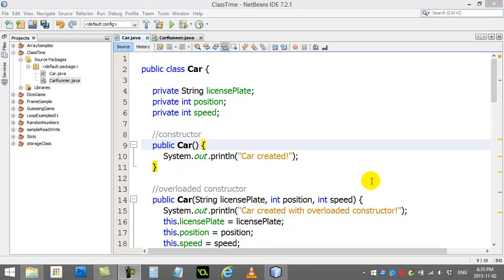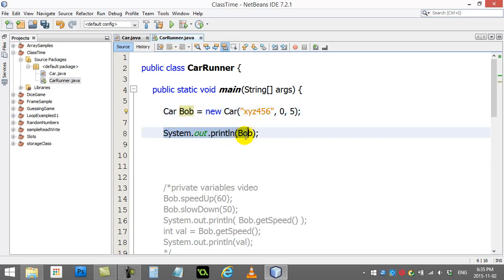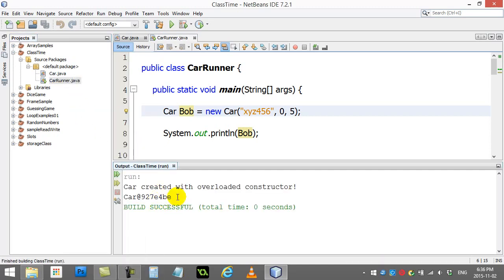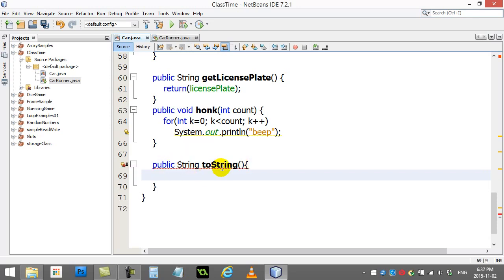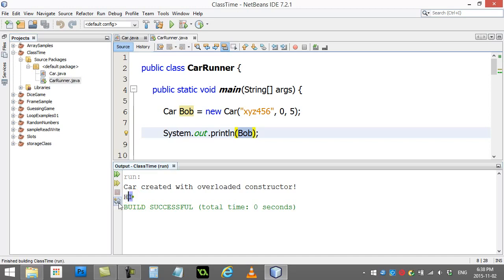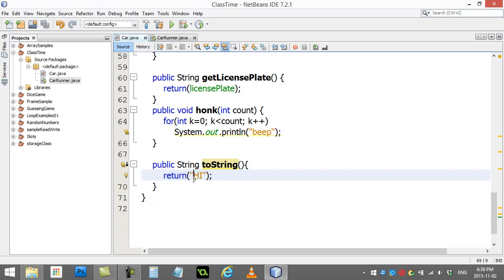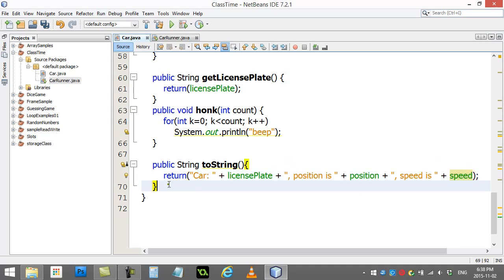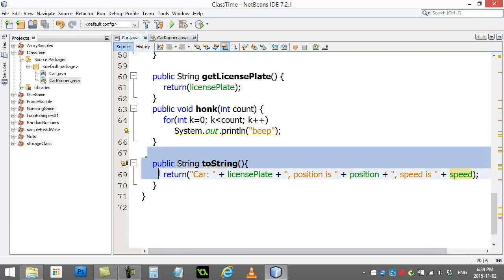AP Computer Science 087 Classes ToString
Overriding the toString method in Java classes.  Make the toString method return some information.
Creating and using classes in Java.  Writing java classes is an important topic in object orientated programming and there are few rules you must follow.